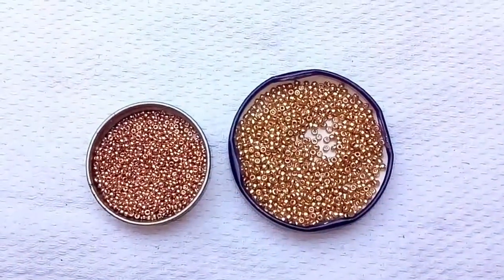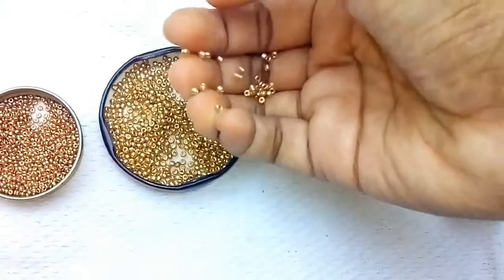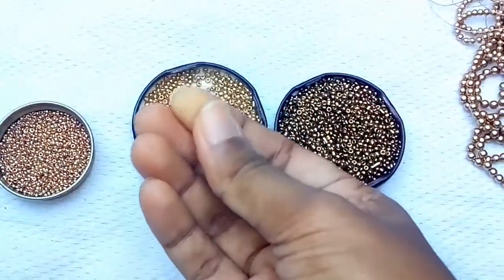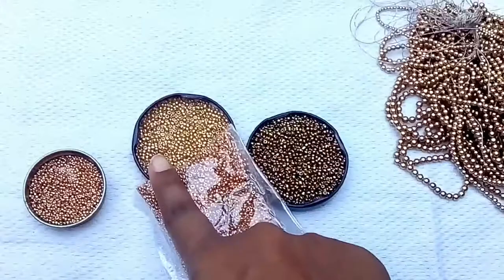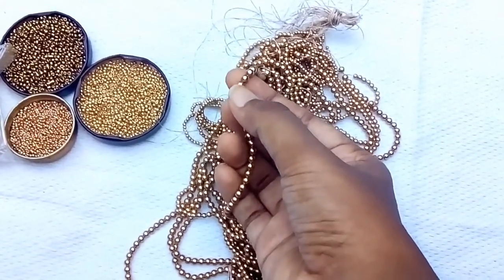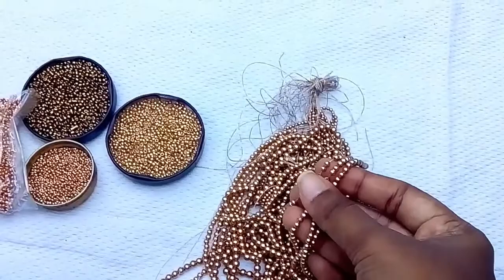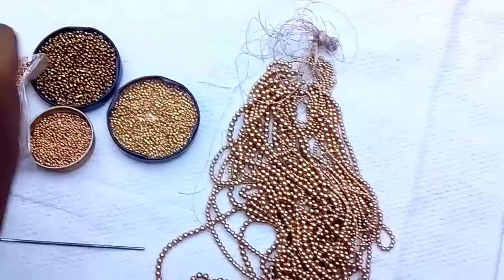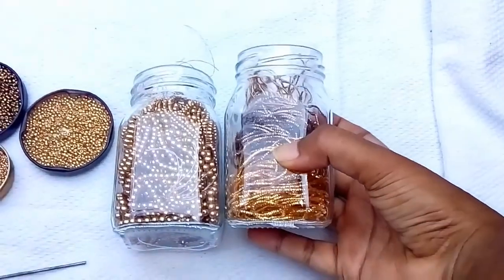All about sugar bead || how to buy aari beads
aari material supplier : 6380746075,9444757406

Hi viewers
            This channel is created for beauty tips product reviews diy home remedies hair care skin care jewellery making and craft work sari work embroidery work this are included in this channel

Channel videos link